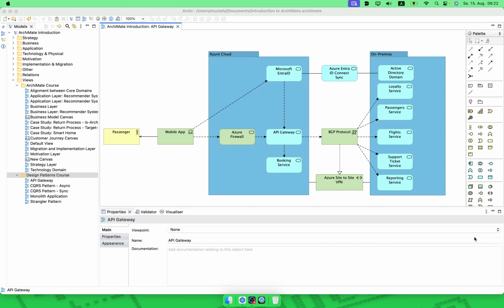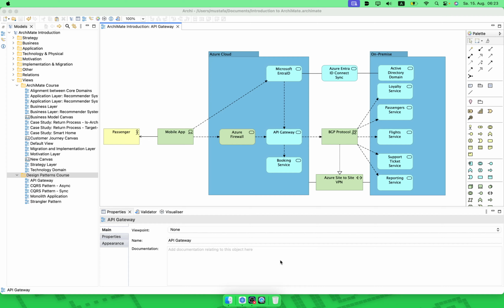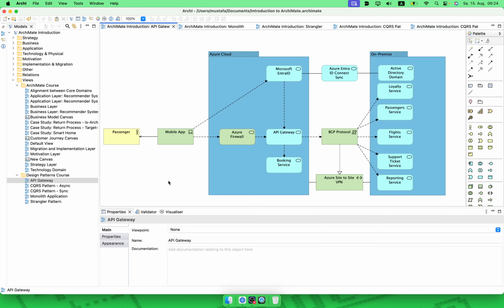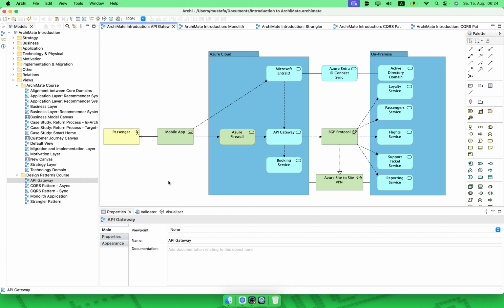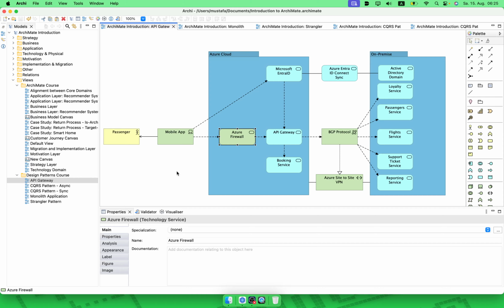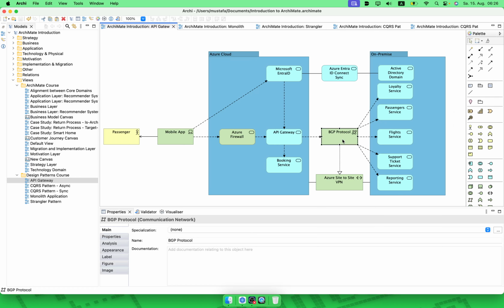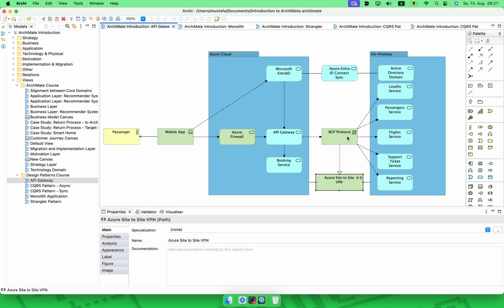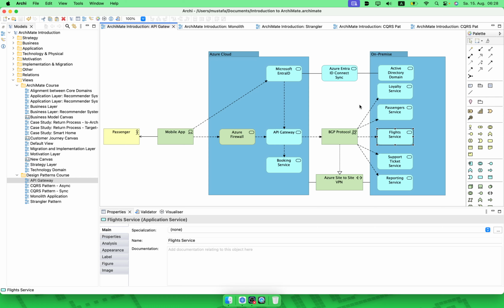Architecture Design Patterns: API Gateway - Case Study Flight System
Introducing the API Gateway Pattern using a case study of a real life example of a flight system. Furthermore, introduces the authentication, authorization, VPN and firewalls for security integration.